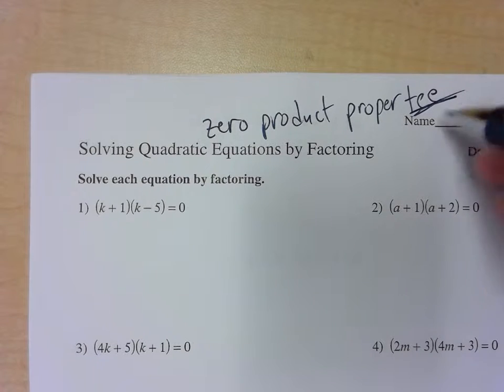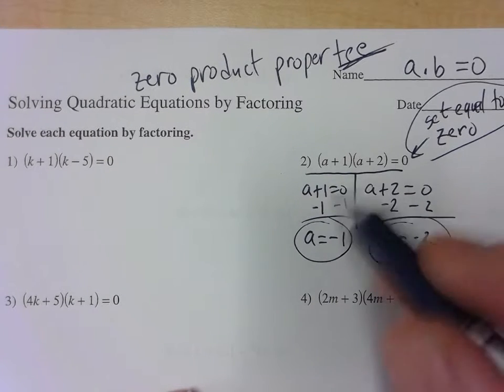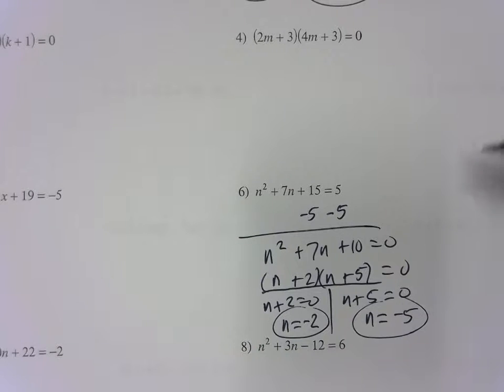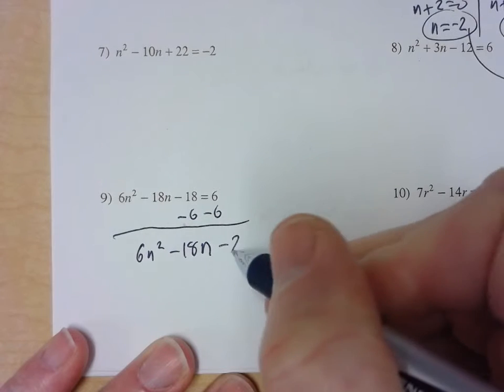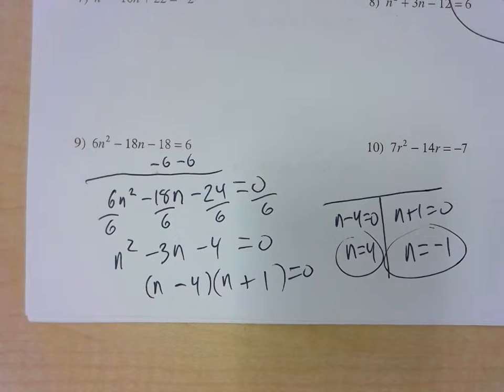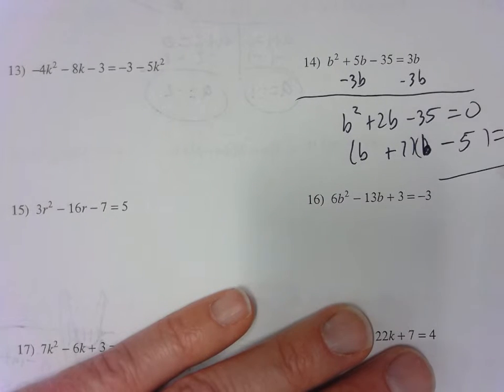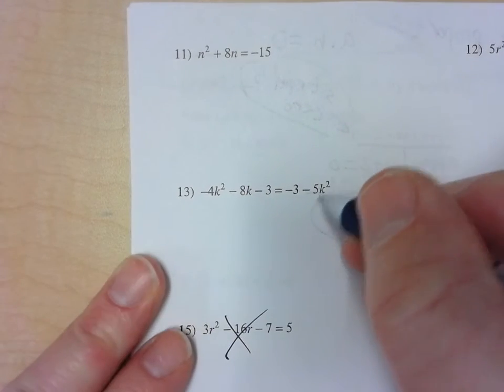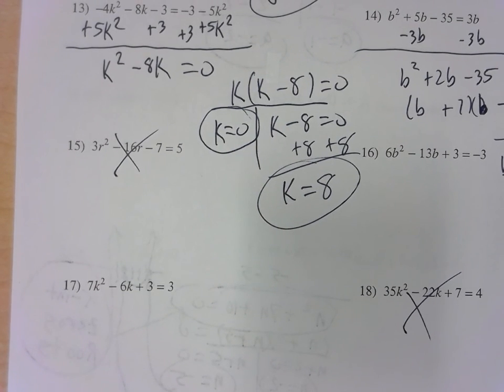Solving Quadratic Equations by Factoring